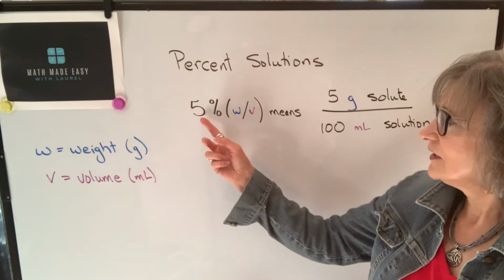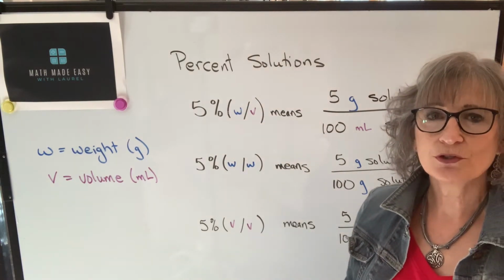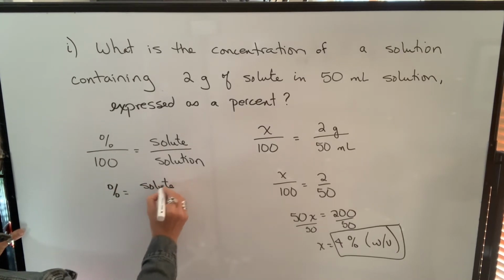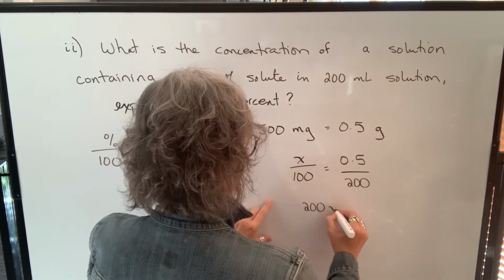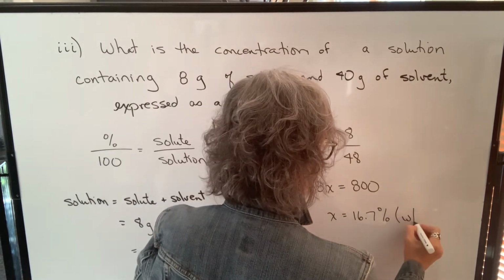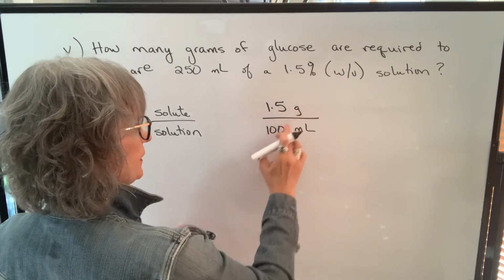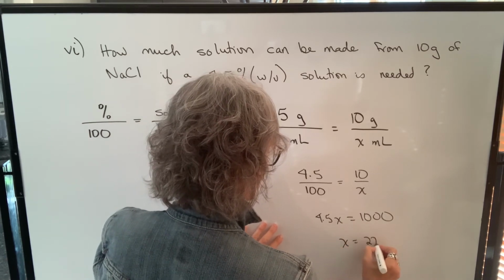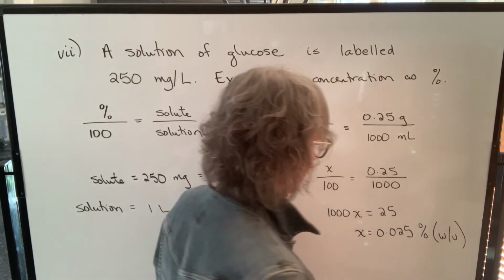Percent Solutions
Master the skill of calculating percent solutions with ease! This lesson explains how to prepare solutions based on weight/volume, volume/volume, and weight/weight percentages—essential knowledge for chemistry, biology, healthcare, and many trade applications. Through clear examples, you’ll learn how to determine the amount of solute and solvent needed for any concentration.

What You Will Learn:

The three main types of percent solutions (w/v, v/v, w/w)
How to calculate each type accurately
Converting between percentage concentrations and actual quantities
Real-life examples in labs, healthcare, and industry
Whether you’re mixing a disinfectant, preparing a lab sample, or working on an industrial process, this video gives you the math tools to get it right every time.